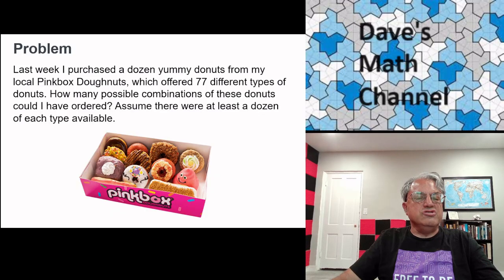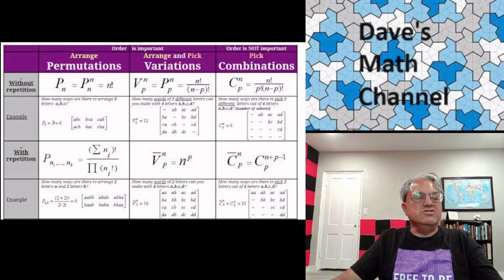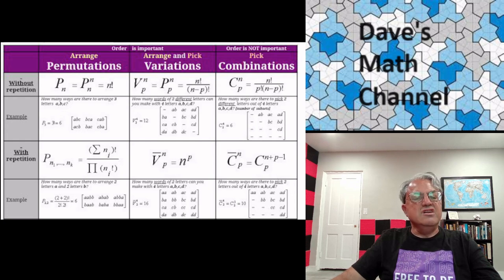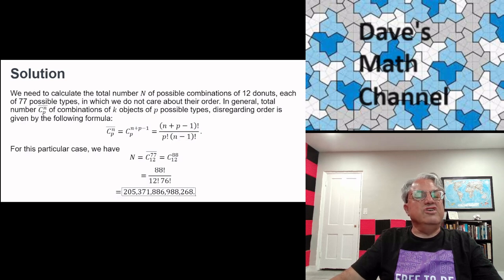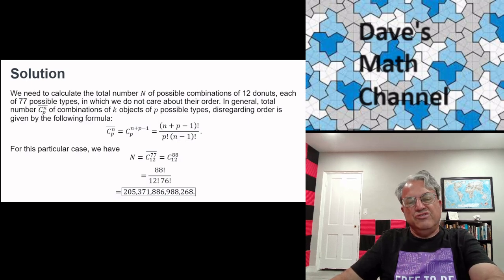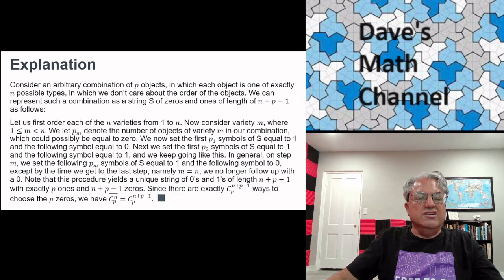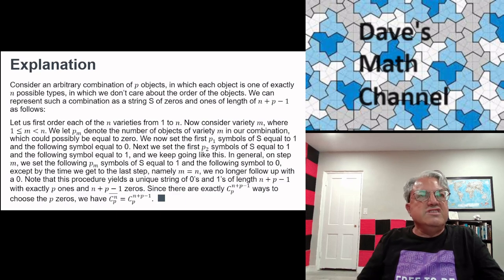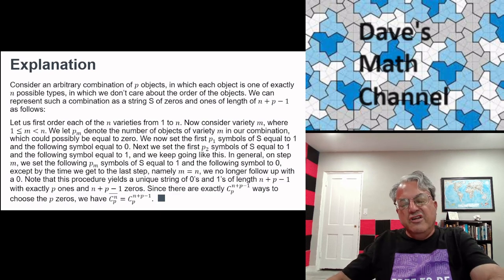How Many Possible Combinations of a Dozen Donuts Are There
Ever wonder how to determine the total number of possible orders of a dozen donuts there are with a given number of varieties? In this video, I explain how to determine this number, and it's a lot bigger than you might think!